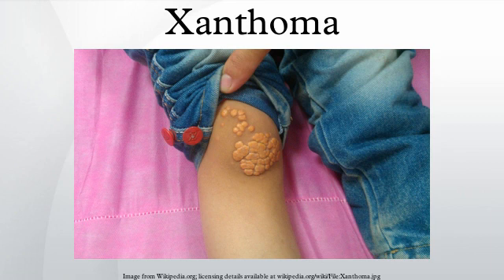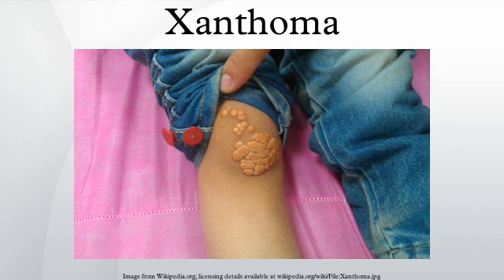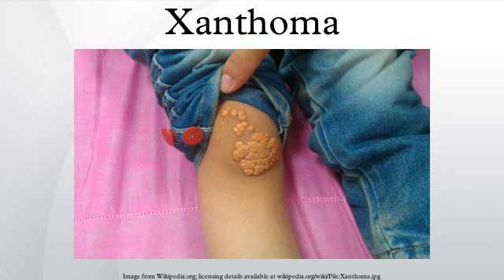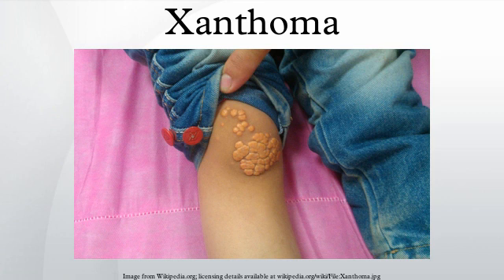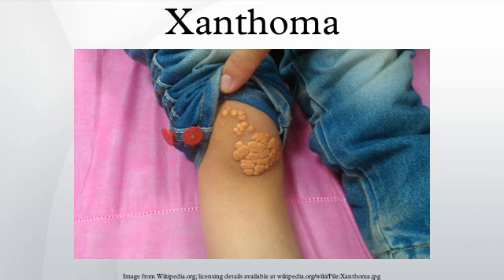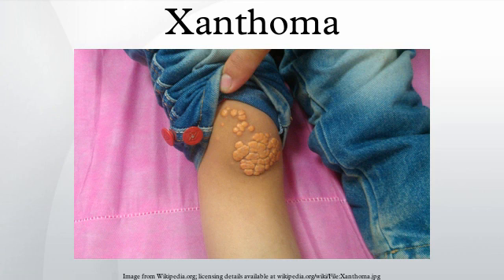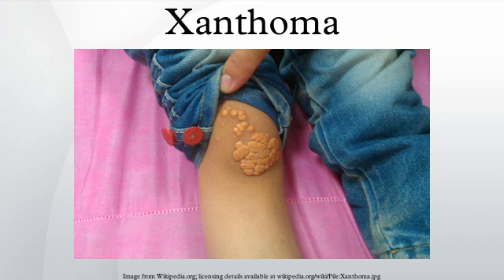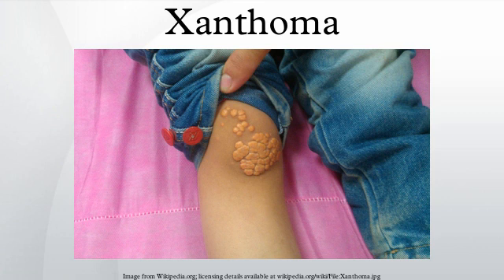Xanthoma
A xanthoma (pl. xanthomas or xanthomata) (condition: xanthomatosis), from Greek xanthos, ξανθος, "yellow", is a deposition of yellowish cholesterol-rich material that can appear anywhere in the body in various disease states. They are cutaneous manifestations of lipidosis in which lipids accumulate in large foam cells within the skin. They are associated with hyperlipidemias, both primary and secondary types.
Tendon xanthomas are associated with type II hyperlipidemia, chronic biliary tract obstruction, and primary biliary cirrhosis. Palmar xanthomata and tuboeruptive xanthomata (over knees and elbows) occur in type III hyperlipidemia.